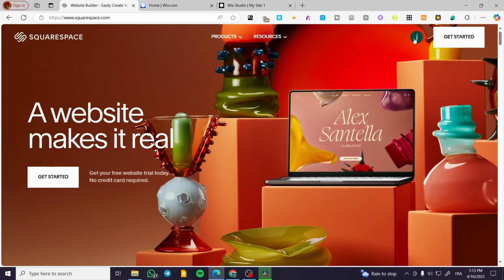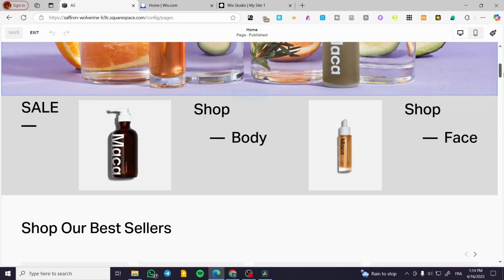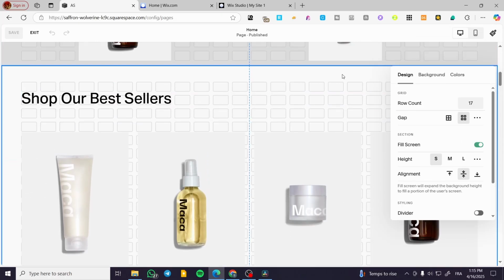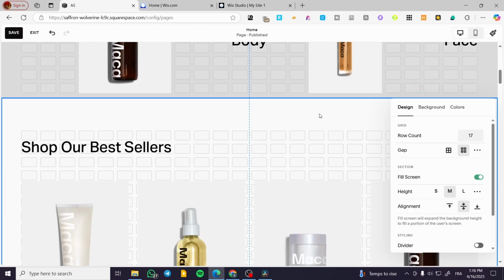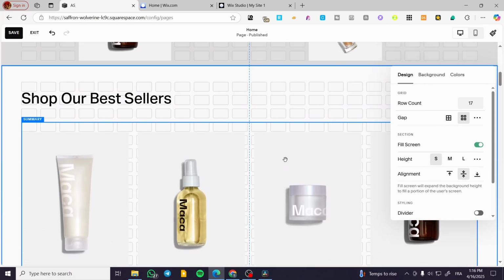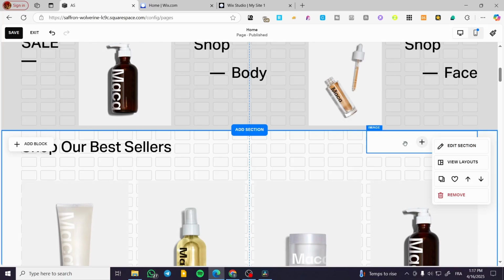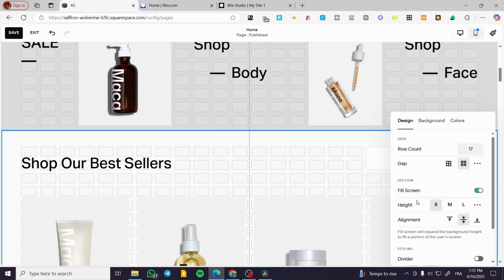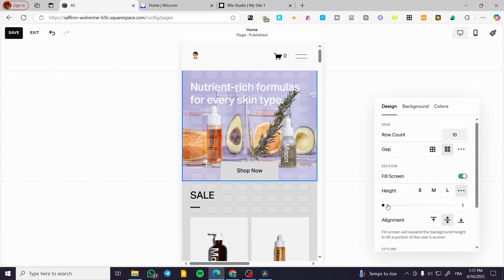How to Adjust Section Spacing in Squarespace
If you are looking for a video about How to Adjust Section Spacing in Squarespace, here it is!